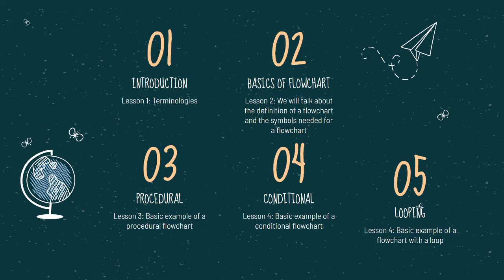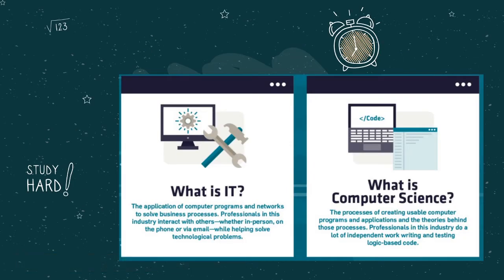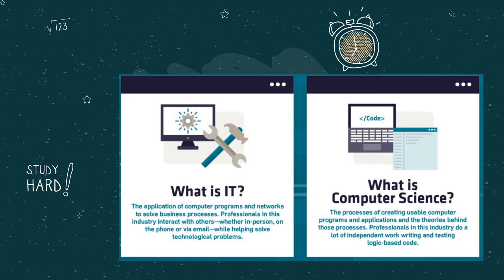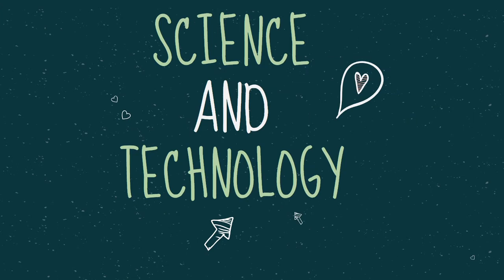Introduction to Computer Programming - Lesson 1 (Terminologies)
Hi! I am Arnold Subastil, a Senior Web Developer for 6 years. Also have experience as a College Instructor for Basic Programming (C, C++, Cobol), Web Development (PHP, Javascript, CSS, JQuery), and DBMS(MySQL and SQL server).

I am currently making Technical blogs on Medium. You can follow me @arnoldcsubastil